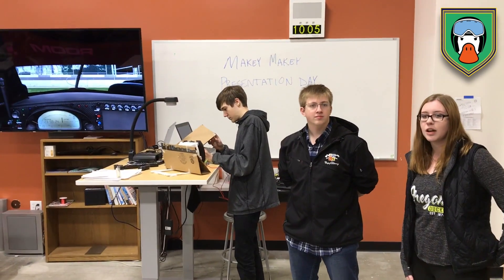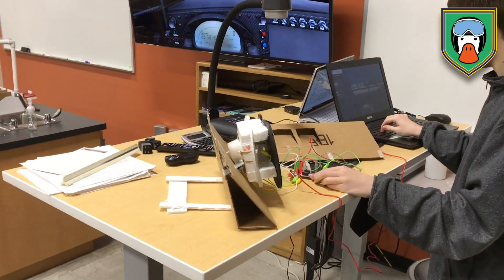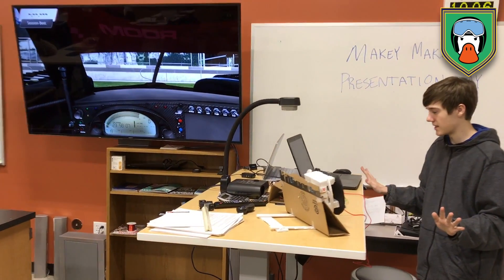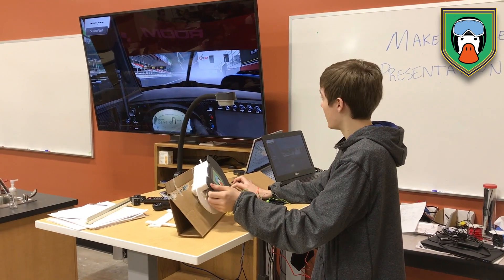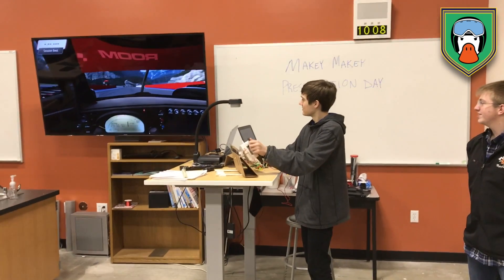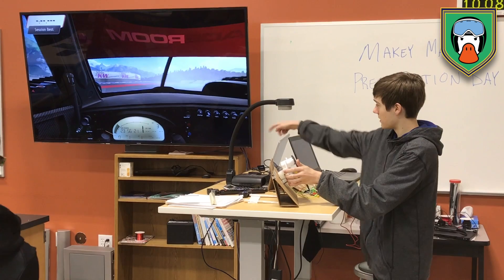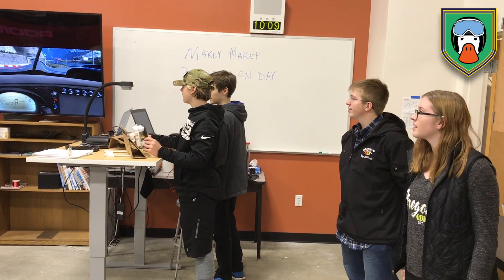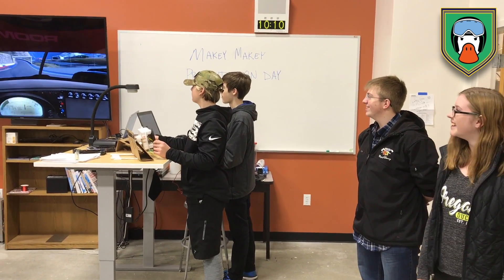Wild Duck Makey Makey Project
Wild Duck Makey Makey